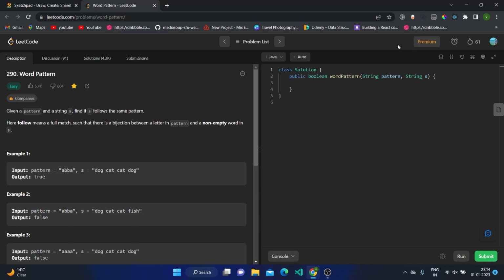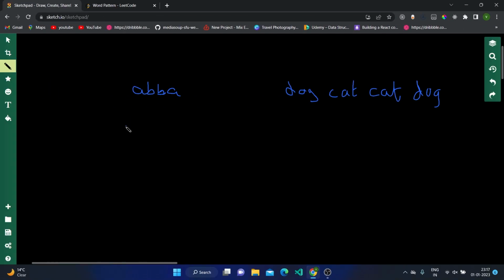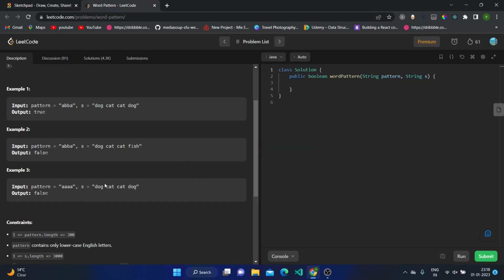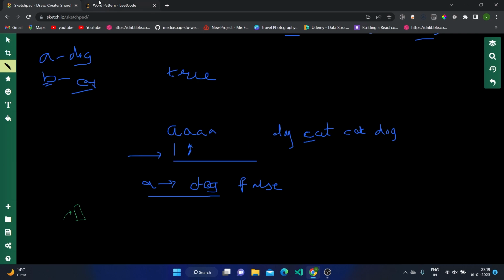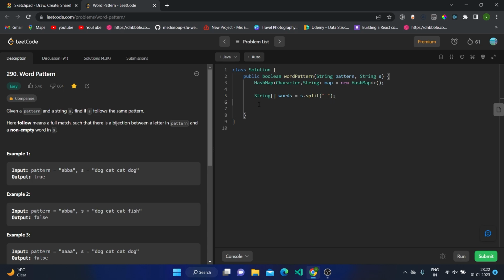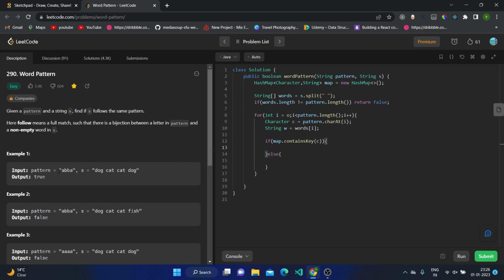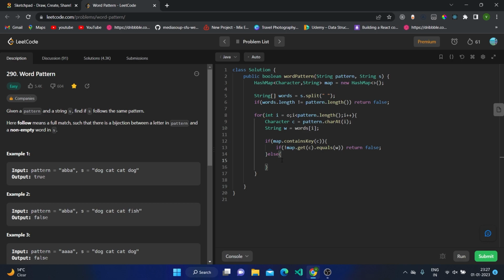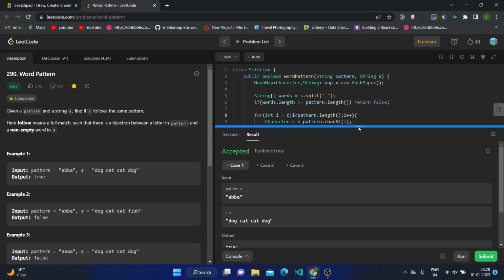290- Word Pattern 🔥🔥 | HashMap | Strings